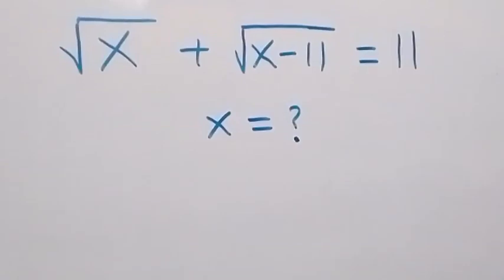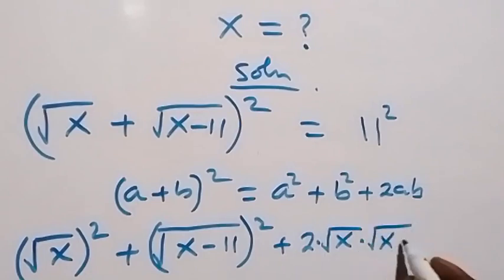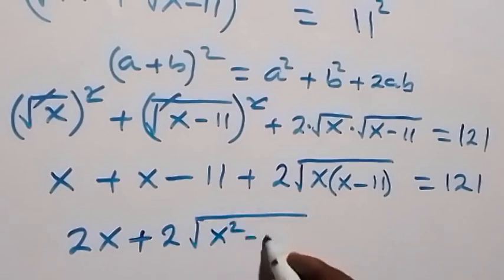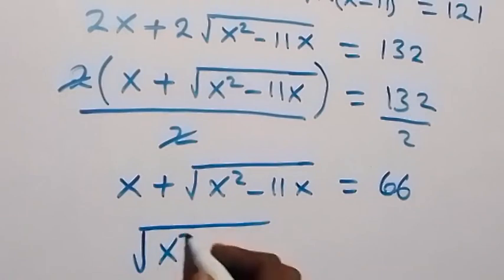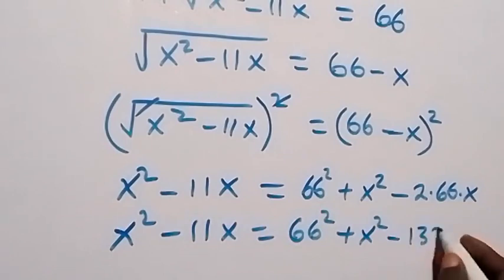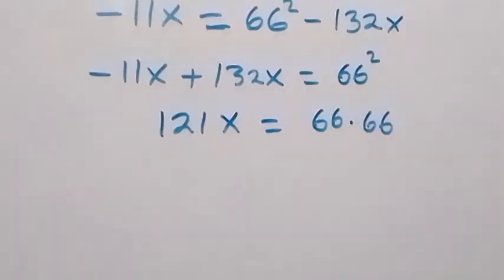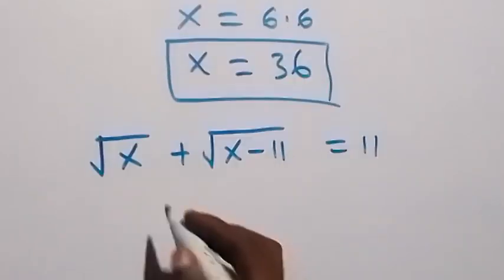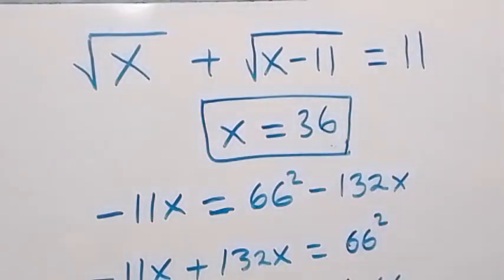Russian | Can you solve this? | Nice Square Root Simplification